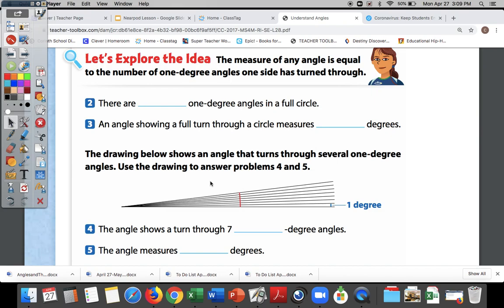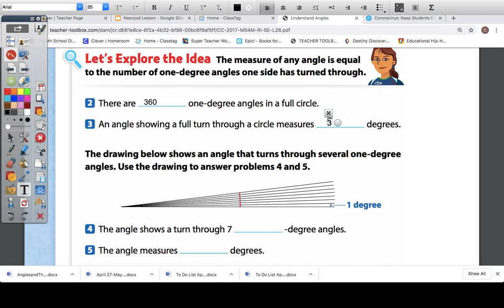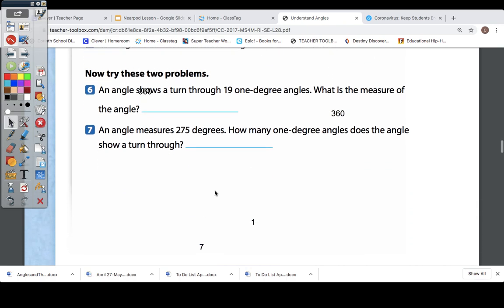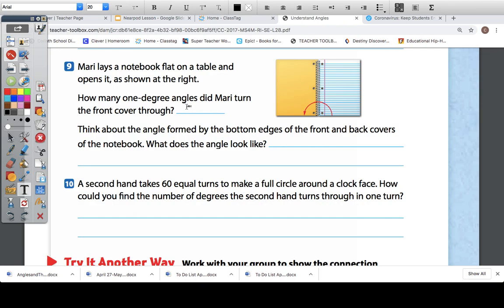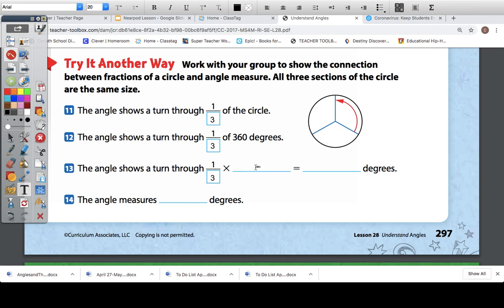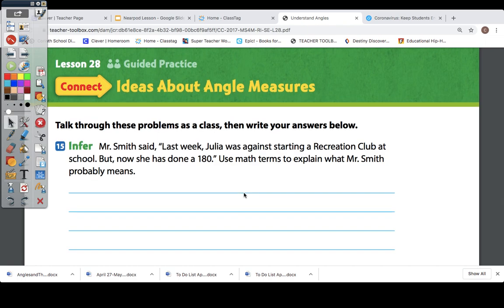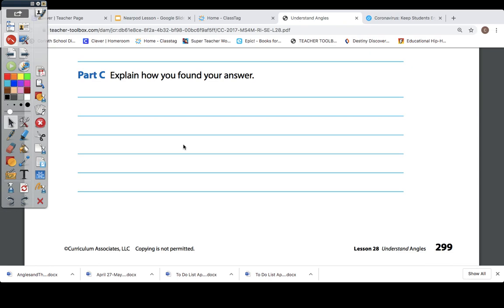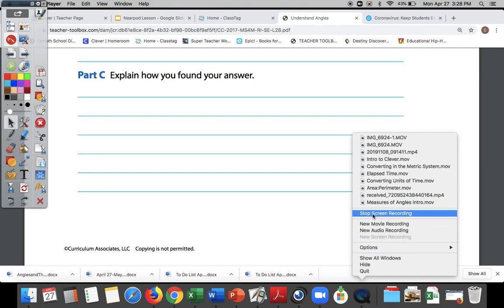Jordan - Angles - April 27, 2020